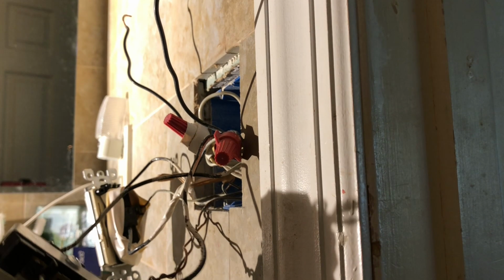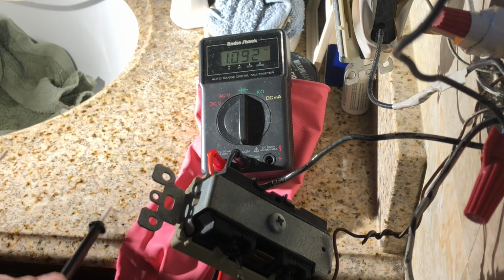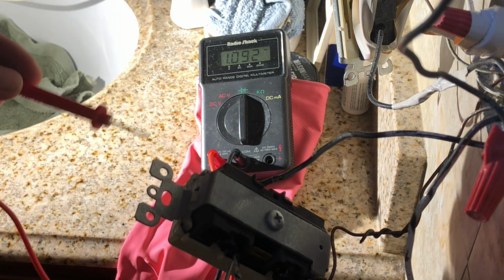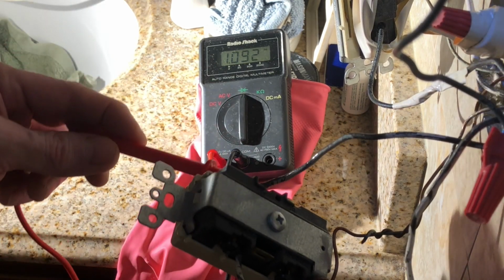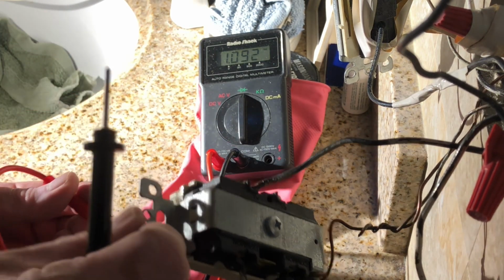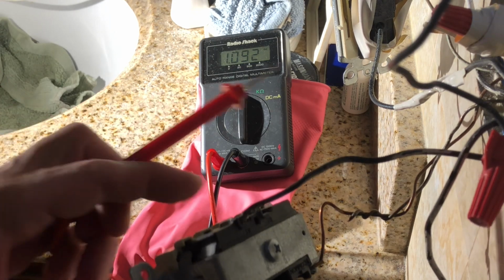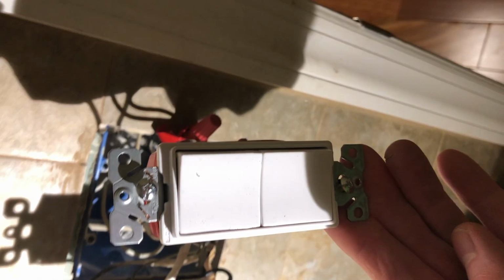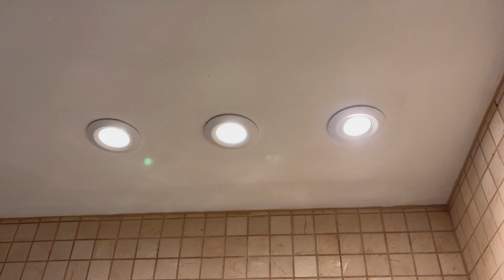Diagnosting a light switch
All my 3 recessed lights stop working when I turn on the switch. Without thinking much, my natural reaction is to replace the led lights. I went through the trouble of crafting one (see my other video) only to decide on testing the switch. I know led lights should last long. That should already give me a hint... that it might be something else other than the led. Anyway, this video mostly shows you how I ran a continuity test on the switch.